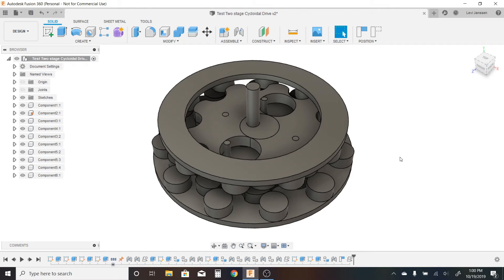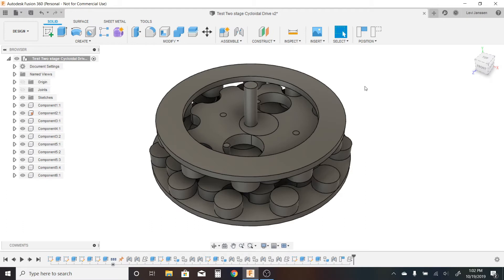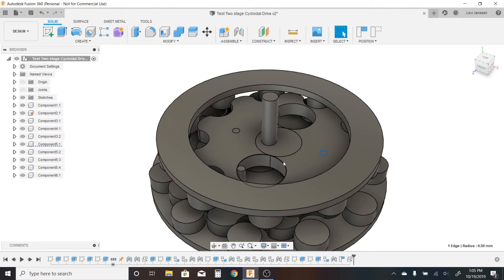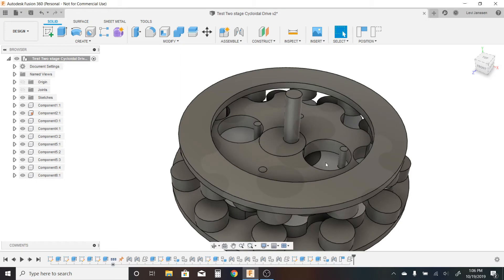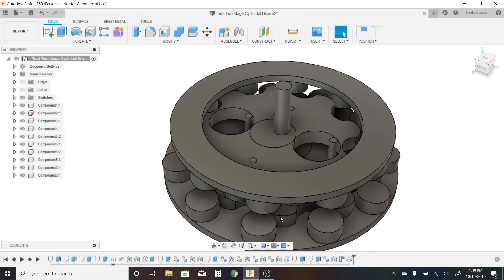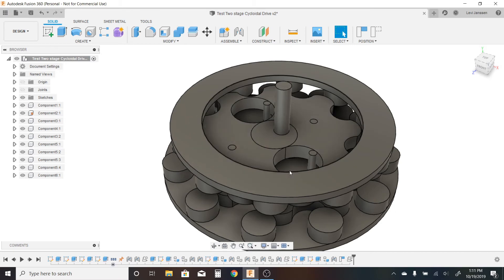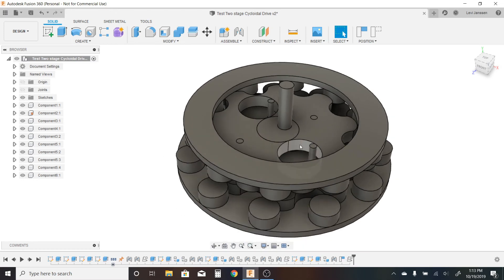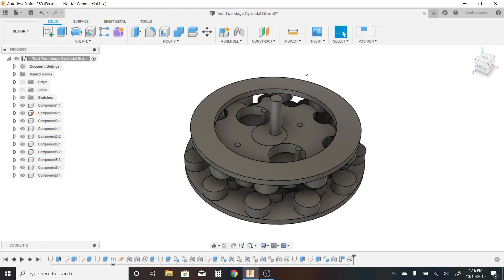A New Take On The Cycloidal Drive (Extremely Compact)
I recently designed a Cycloidal drive that takes up a fraction of the foot print of a standard system while maintaining the same level of gear reduction.